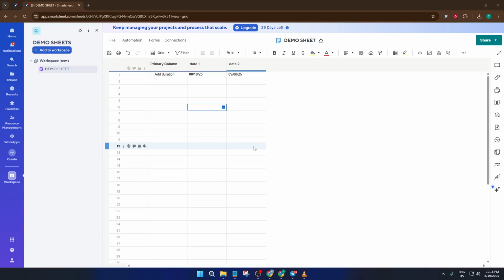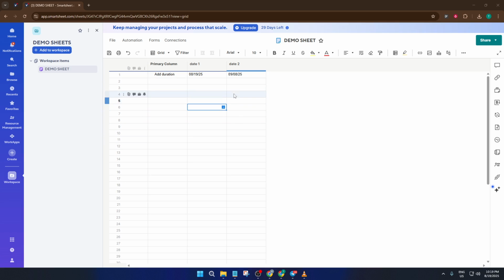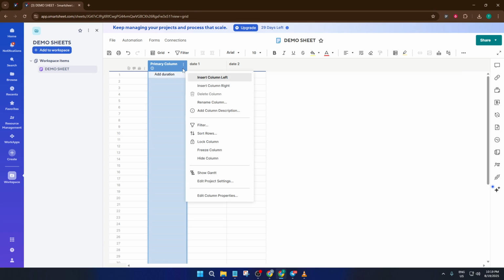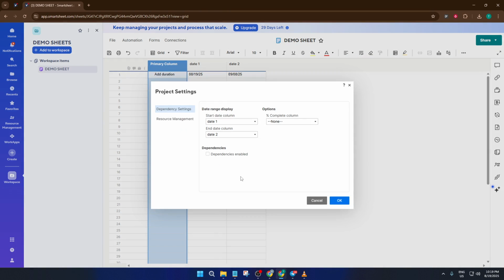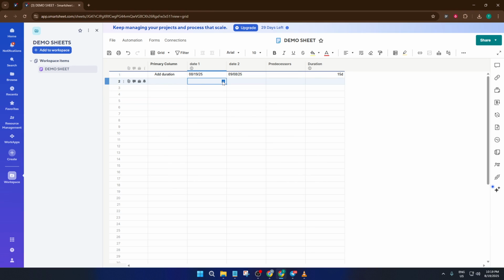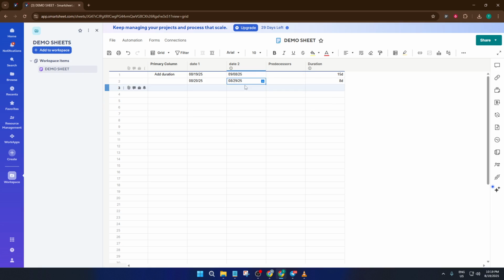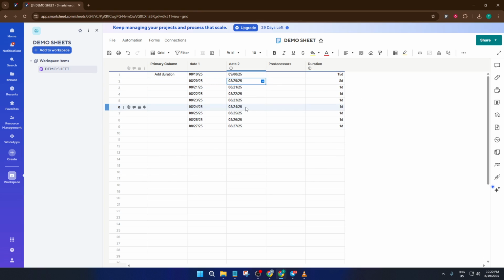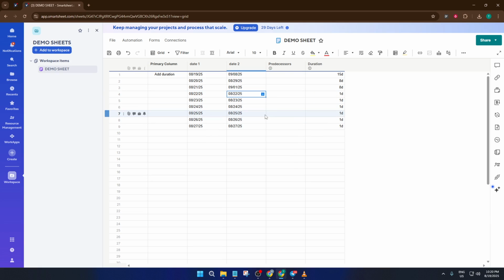How To Add Duration In Smartsheet (Simple Guide) (2026 Method)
Learn how to add and manage duration in Smartsheet with this easy, step-by-step tutorial! In this video, we walk you through configuring duration columns, inputting project timelines, and leveraging Smartsheet’s powerful project management features.

Whether you’re using Smartsheet on the web, desktop app, or mobile device, this guide ensures your projects stay on track.